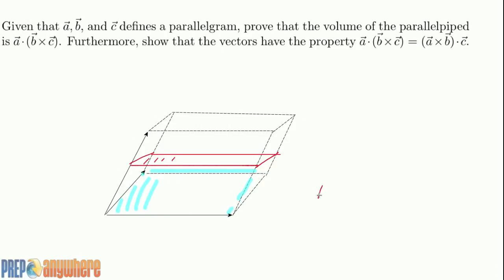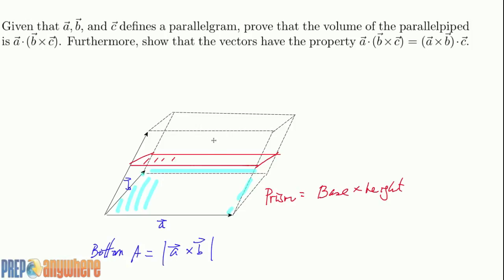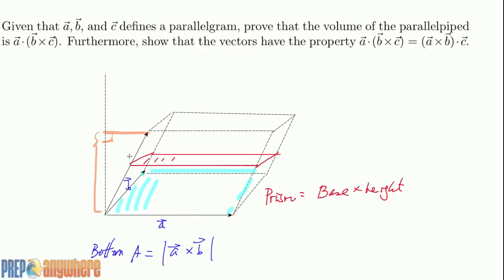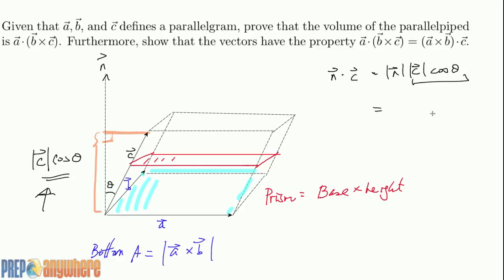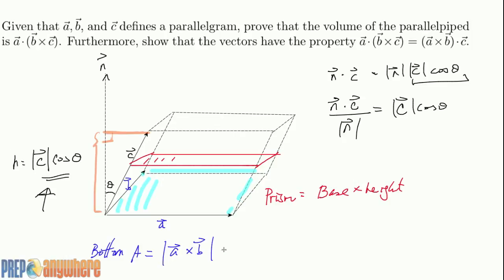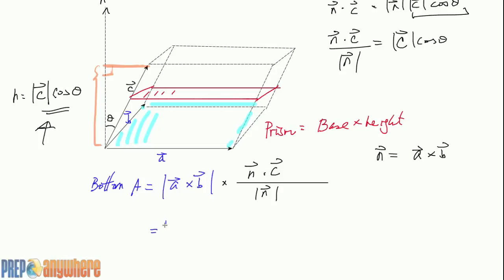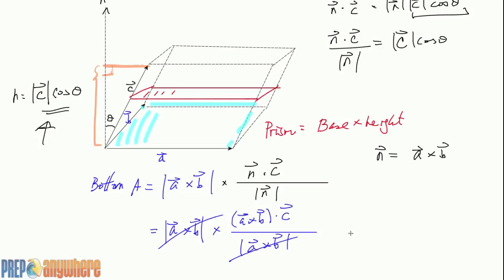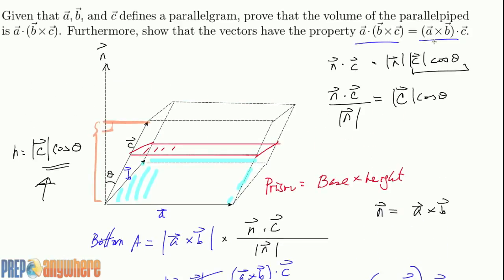Cross Product example